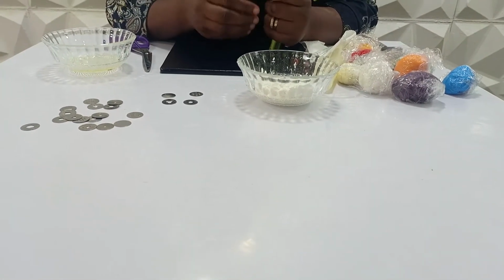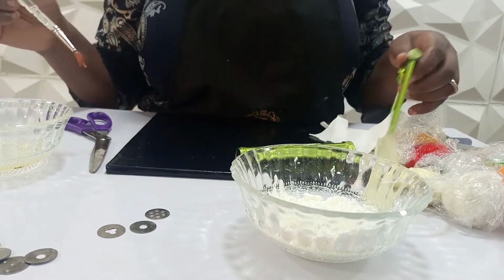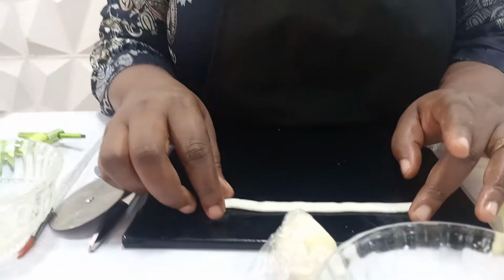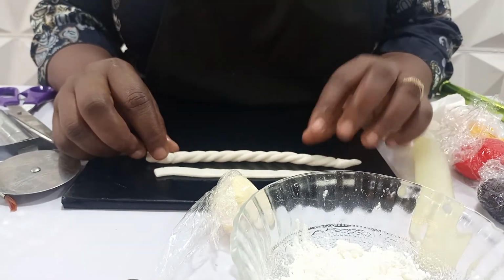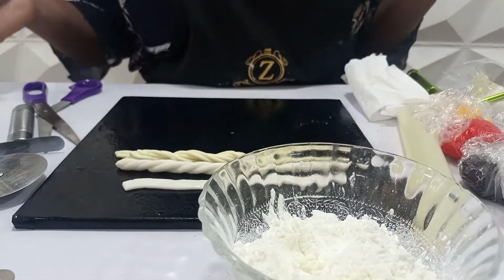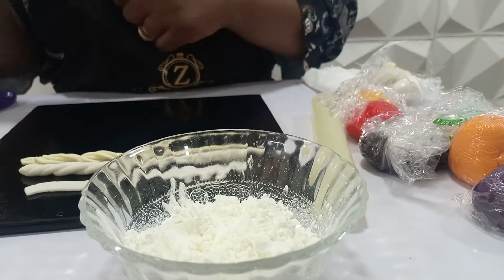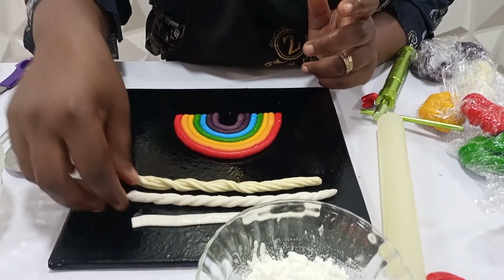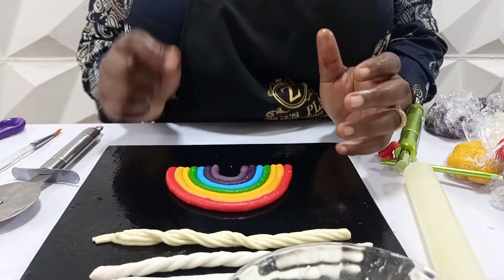How to use your fondant extruder (cake decorating ideas)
A fondant extruder is a nice tool to have in your tool box for your cake decorating, it can be used to make different types of borders for your cakes, rainbows, stripes etc